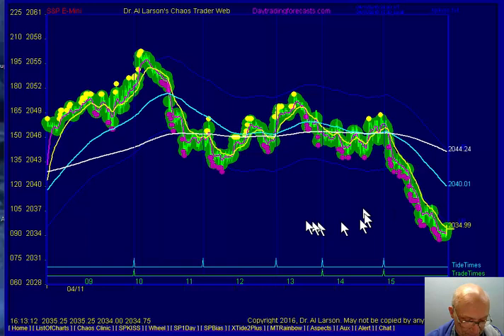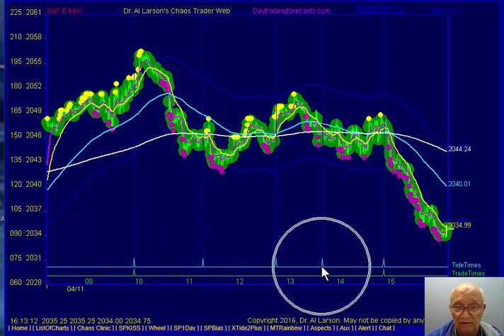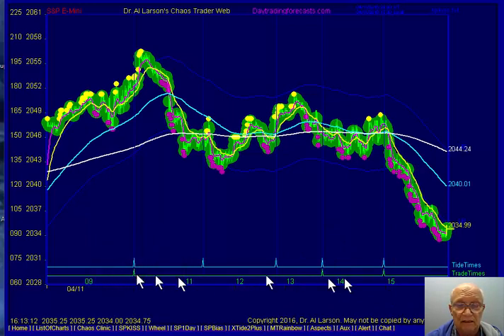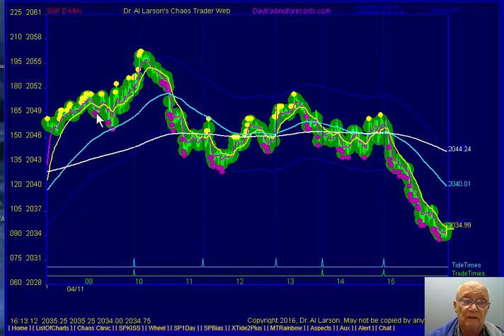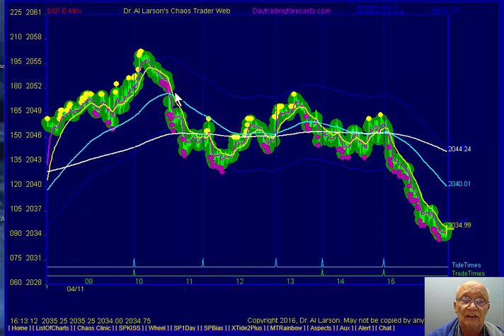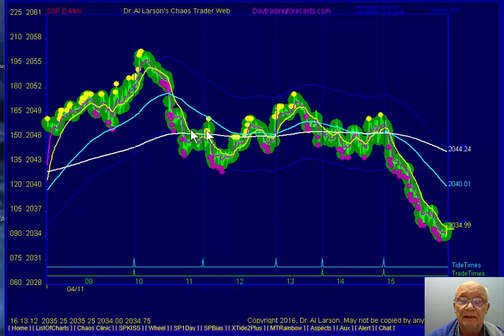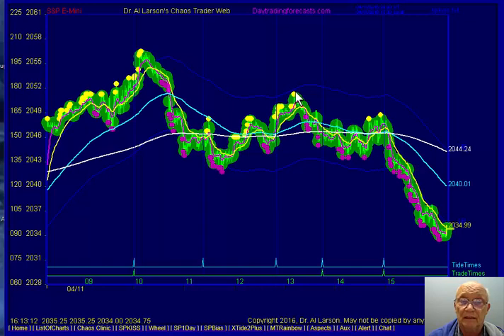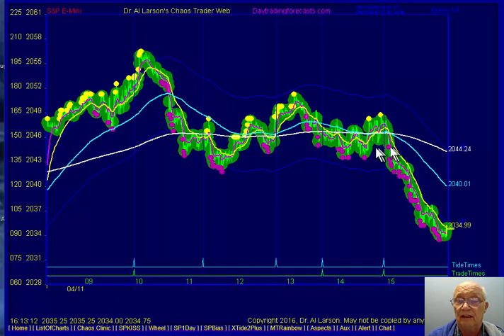New SPKISS Plasma Chart at Daytradingforecasts.com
This is a quick explanation of the new SPKISS eMini trading chart
This new chart features Plasma Channels and Push Balls as new aids in day trading the
S&P Emini.